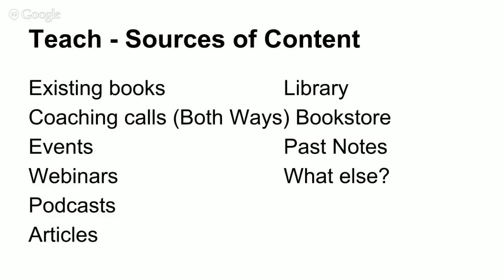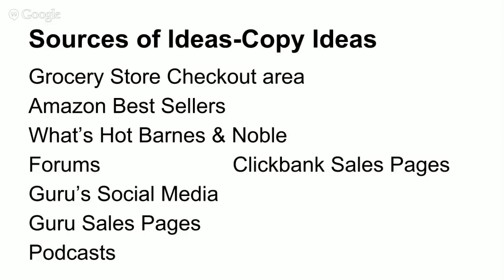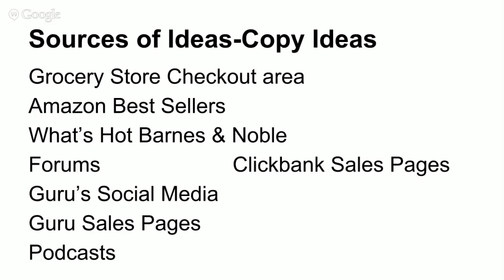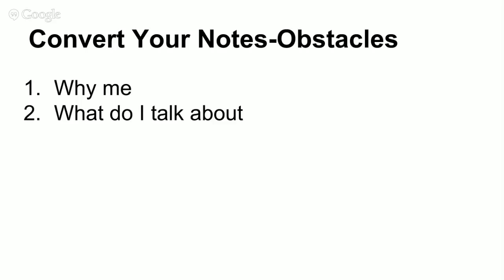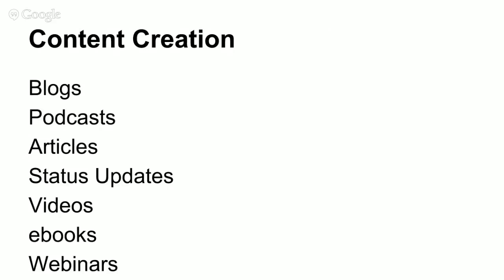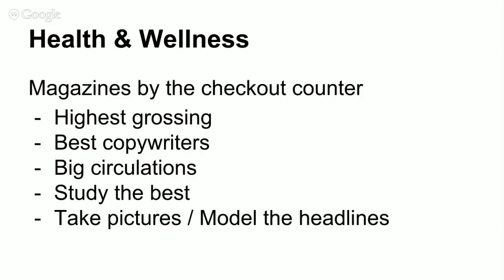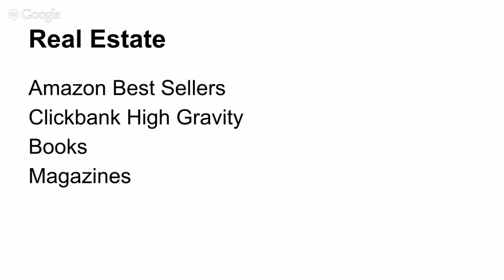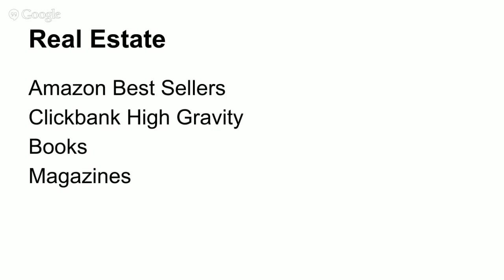Content Creation Solutions | Everything You Need For Content Creation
If you struggle with creating content then this will solve your problem.  Join +Catherine Wilfong and +Tom Coleman as we discuss content creation for any niche...